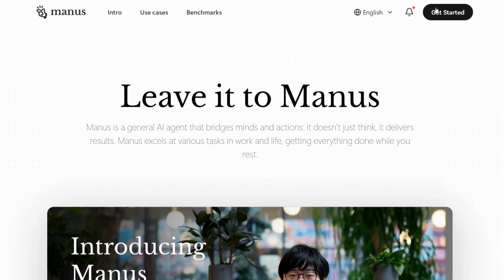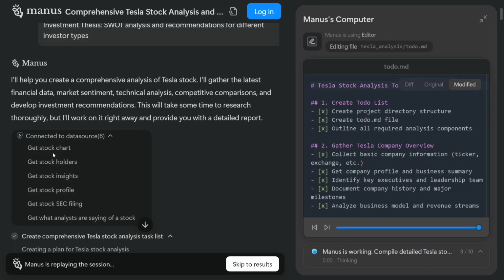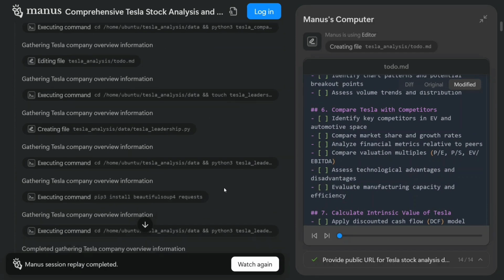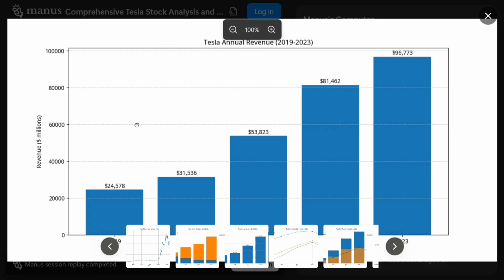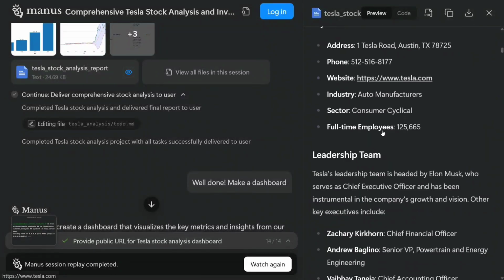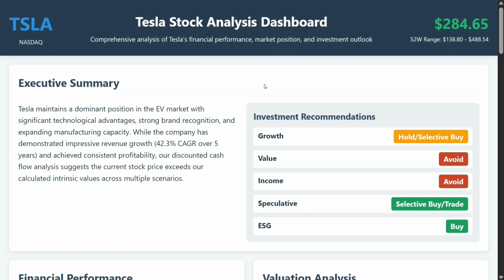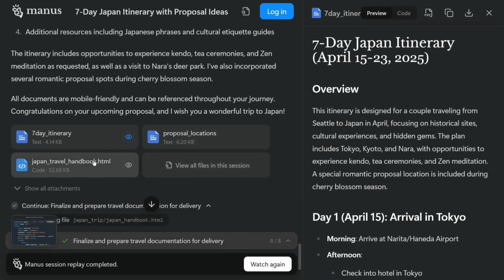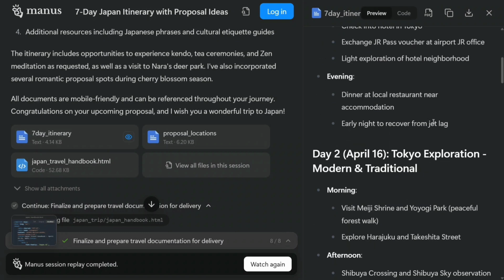Stock analysis dashboard using Manus AI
This video demonstrates Manus AI, the new AI Agent released by China and it's usecase